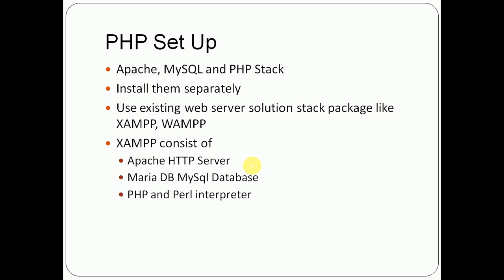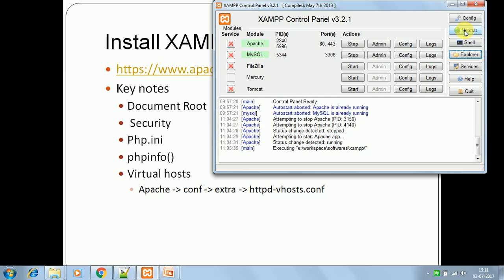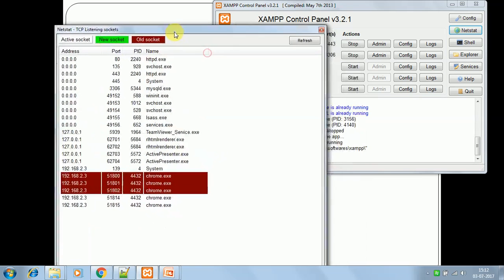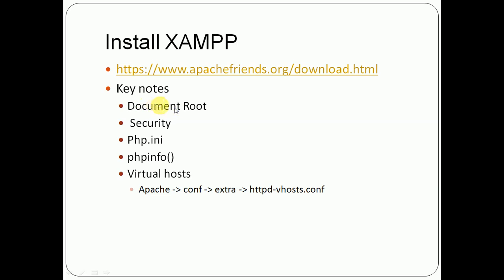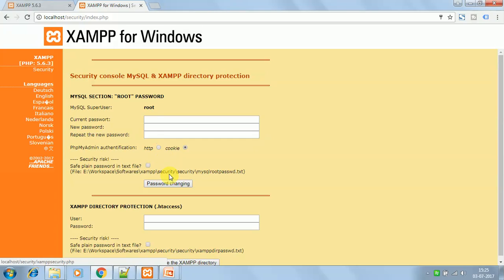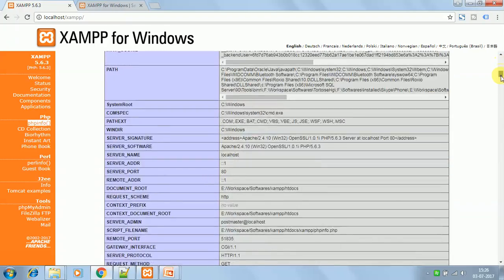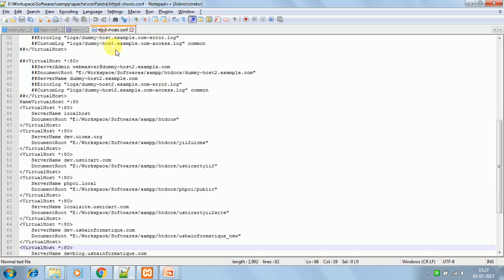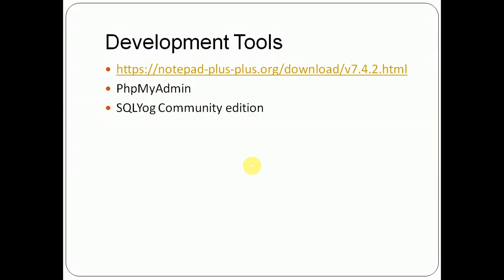PHP Tutorials #2 - Environment Setup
This is second video in the PHP beginners tutorials series. It talks about setting environment for php programs to be executed successfully. It talks about installing xampp and development tools for php development.